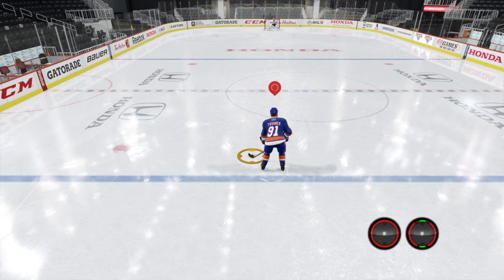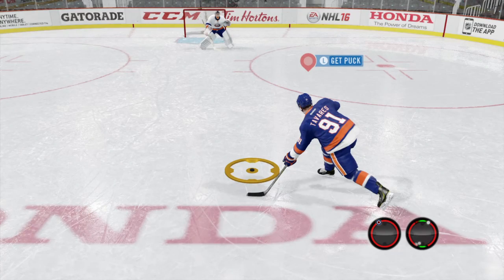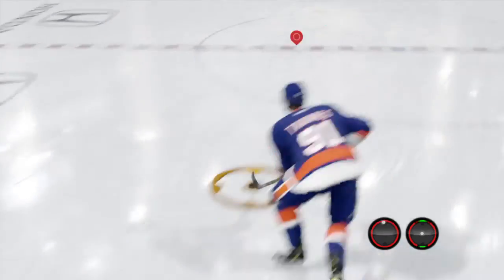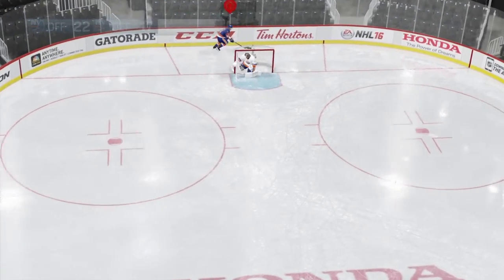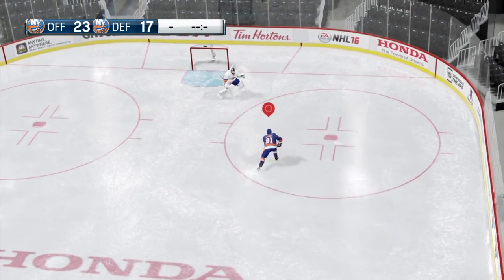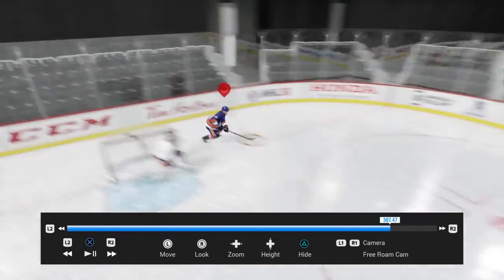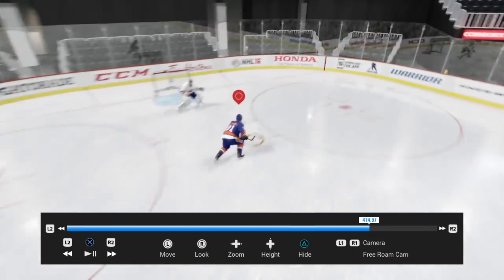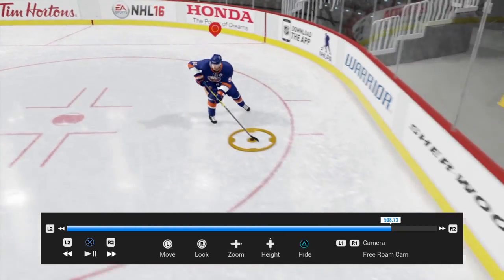NHL® 16 How to score intimidating slap shots as a left handed player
It works in all game modes in NHL 16! Go in 1 on 1 practice select a left handed player and practice from those specific points